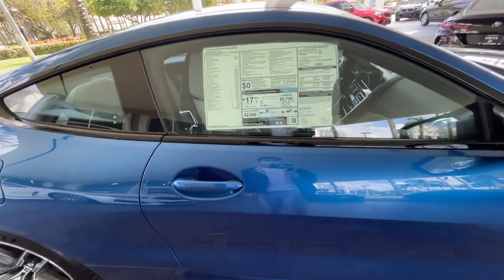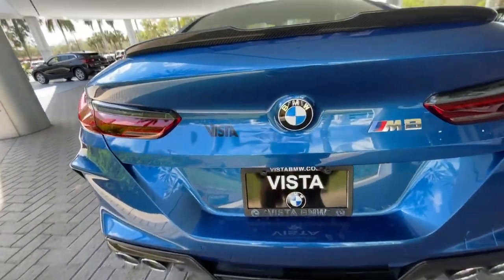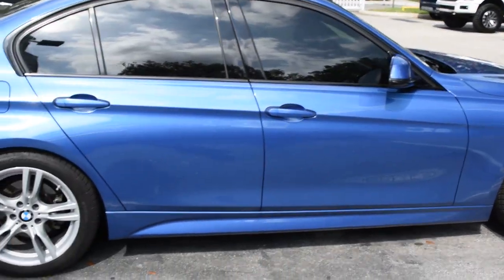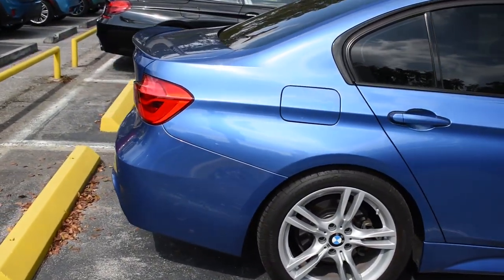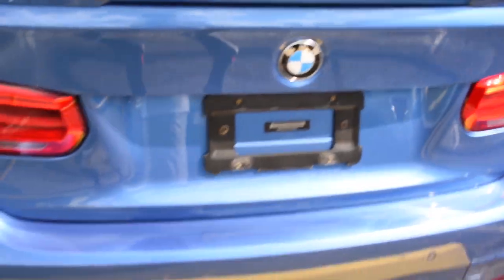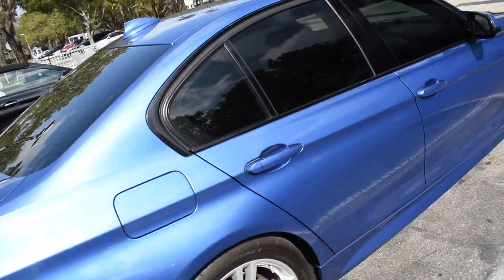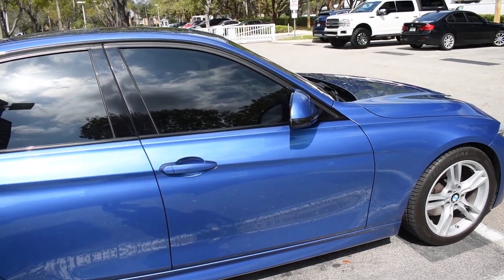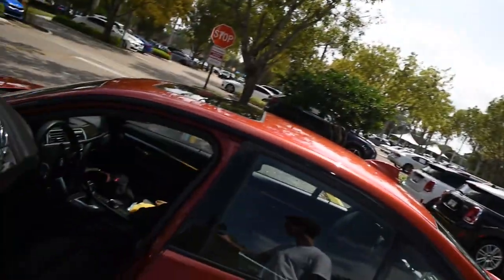NEW CAR & EXPERIENCE AT VISTA BMW COCONUT CREEK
Big shout out to BMW Coconut Creek for helping me with my new purchase, and especially the sales rep, Caroline Antolinetti. This was my first purchase from an actual BMW dealership. When you do it this way, you get the whole experience that comes with it. Overall, I'm super stoked with my purchase and can't wait to make more content.

NEW CAR: 2018 BMW 340i in Sunset Orange Metallic

F30 Mods from my 328i build:

F30 Carbon Fiber Gear Shift Cover
F30 Carbon Fiber Shift Panel Cover Trim
F30 Carbon Fiber Infotainment Trim Cover
BMW F30 Gloss Black Kidney Grille
BMW Gloss Black Dual Slat Kidney Grille
///M Colored Grille Snap Ons
F30 Carbon Fiber Dash Trim
F30 Carbon Fiber Door Handle Trim
BMW M style Infotainment Button
Weather Tech Mats
BMW Air Freshener Starter Kit
MP Style Diffuser
Performance Trunk Spoiler
BMW F30 Service Manual
BMW M Logo Plate Cover

DETAILING PRODUCTS IN MY ARSENAL:

Optimum No Rinse
P&S Brake Buster
iK Foam PRO 2 Pump Sprayer
iK Multi PRO 2 Pump Sprayer
P&S Pearl Auto Shampoo
Torq Snow Foam Blaster
Chemical Guys Bucket Grit Guard
Chemical Guys Extra Glossy Tire Shine
Chemical Guys JetSeal Paint Sealant
Chemical Guys Wheel Gerbils (Rim Brush)
Chemical Guys Detail Brush

CAMERA GEAR:

Nikon D5600
55mm Attachment Lens & Filter Kit
Joby GorillaPod Compact Tripod 3K Kit
Rode Mic
64GB Ultra SD Memory Card